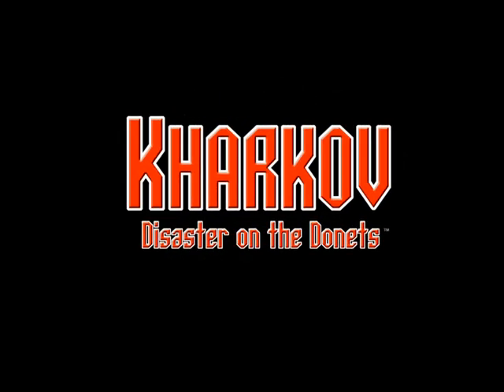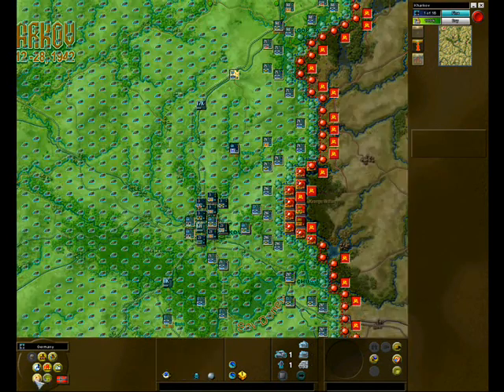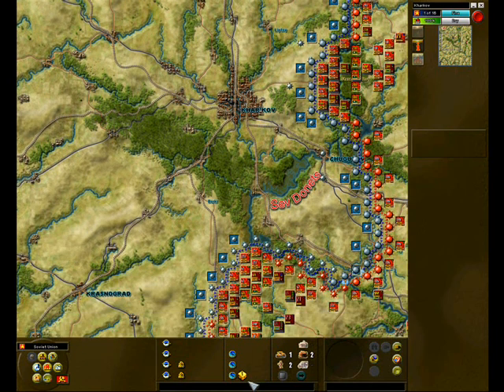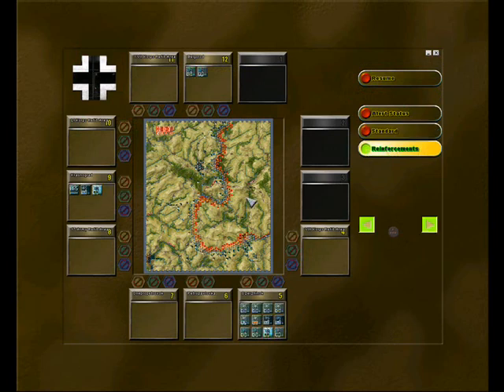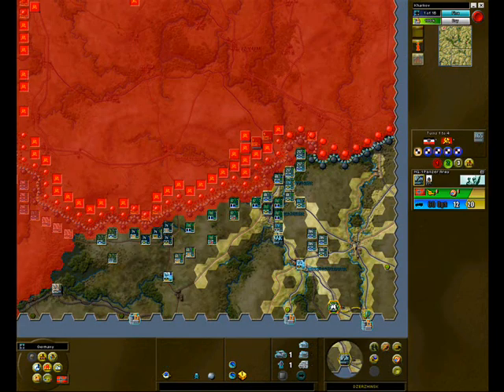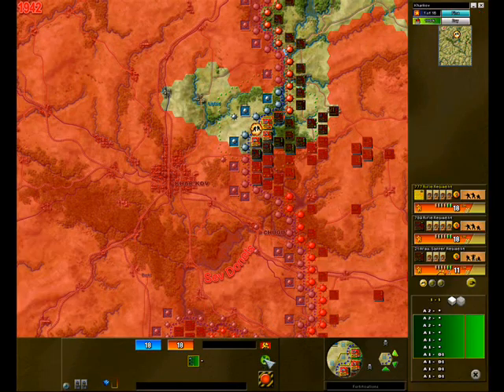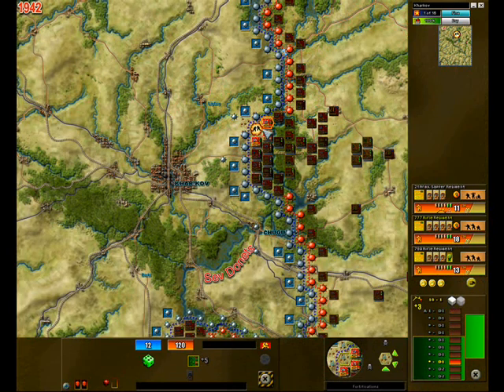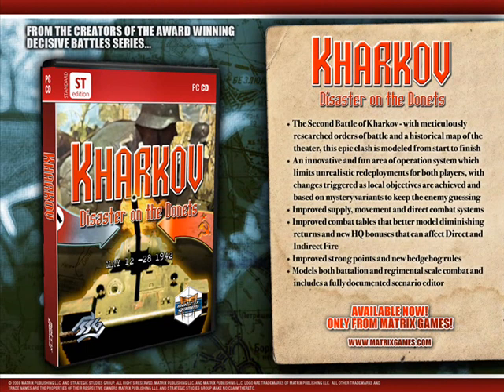Kharkov: Disaster on the Donets Trailer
This is a promotional trailer for Kharkov: Disaster on the Donets. The hi-res file and more information are available here: